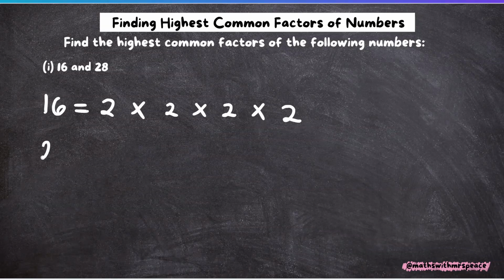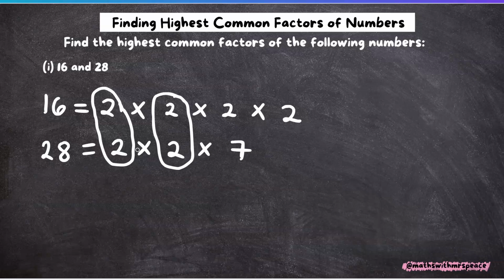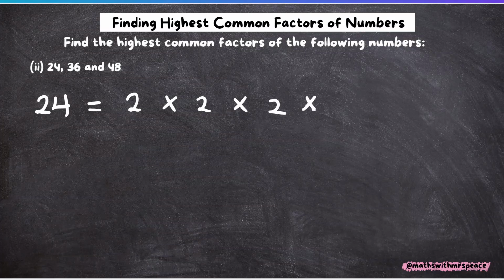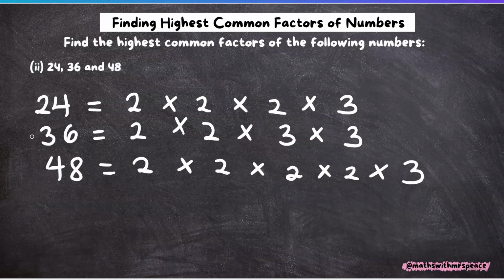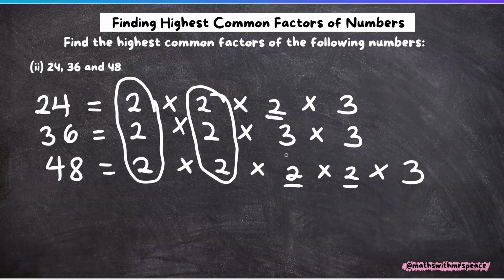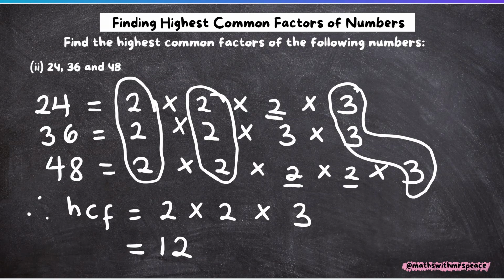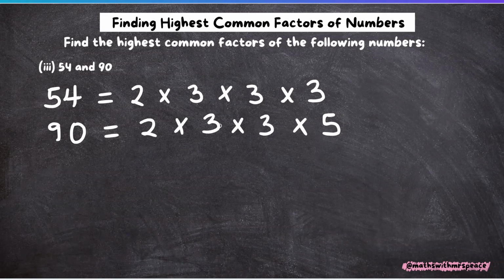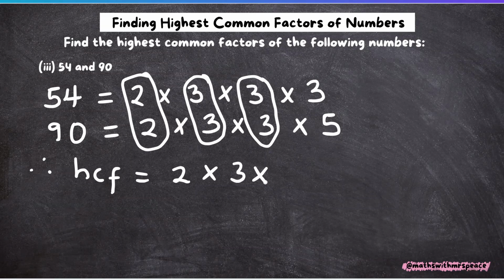Highest Common Factor (HCF) l Prime Factorization Method l Maths With Mrs Peace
In this video, you will learn how to find the highest common factor (HCF) or greatest common divisor (GCD) using prime factorization method.
This video also contains practice test.
Best wishes!